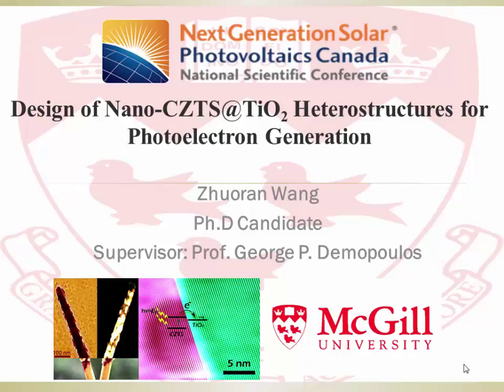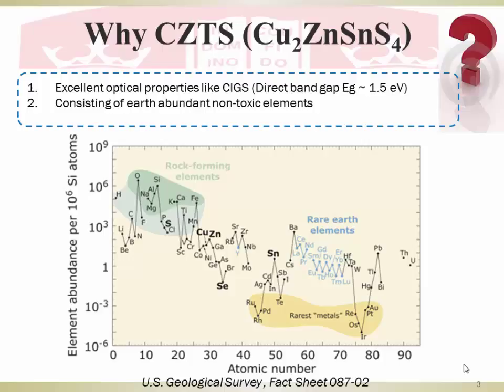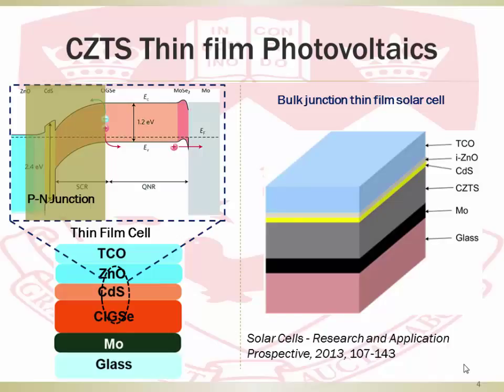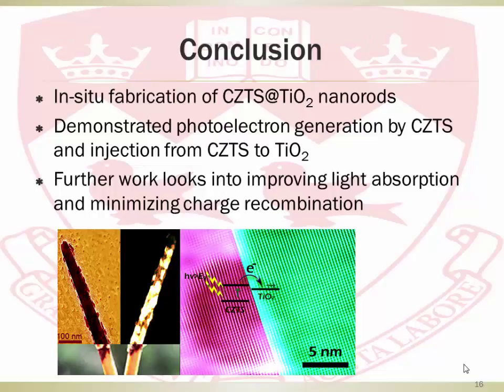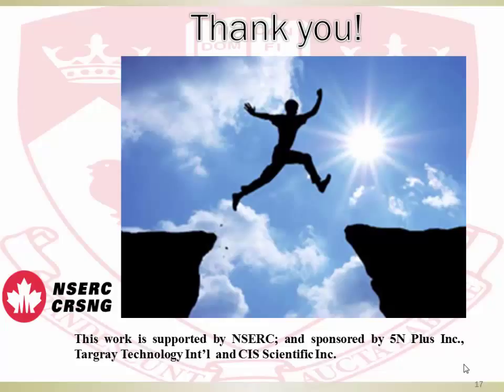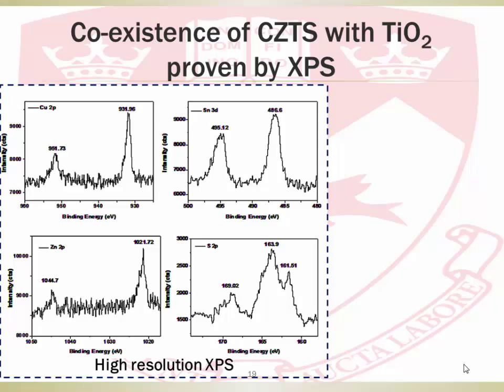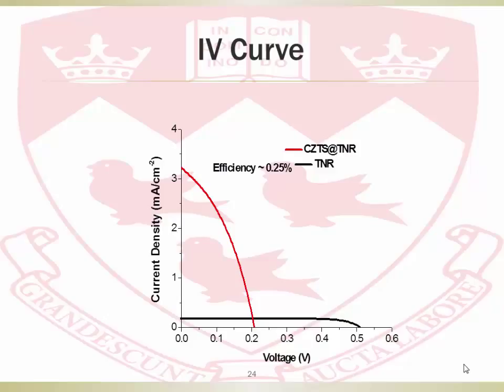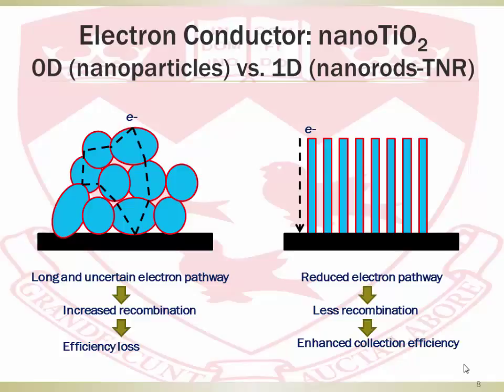Next Generation Solar 2015 - Zhuoran Wang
Ali Darbandi from McGill University in Quebec gives a talk on "Design of Nano-CZTS@TiO2 Heterostructure for Effective Photoelectron Generation – A Potential Alternative to CZTS Thin Film Photovoltaics" at the Next Generation Solar 2015 Conference held on May 13 and 14, 2015 at the University of Toronto.